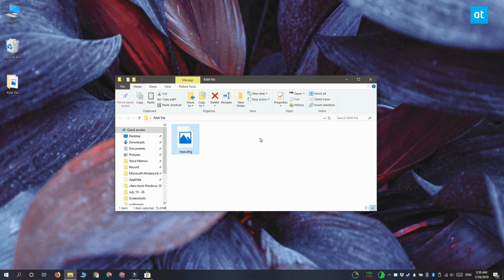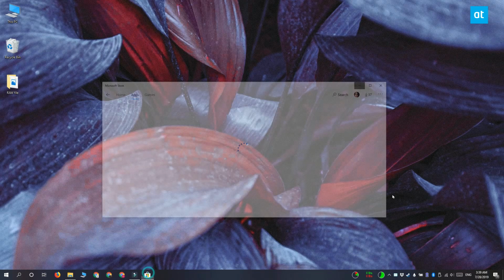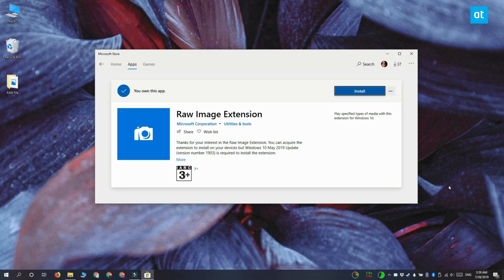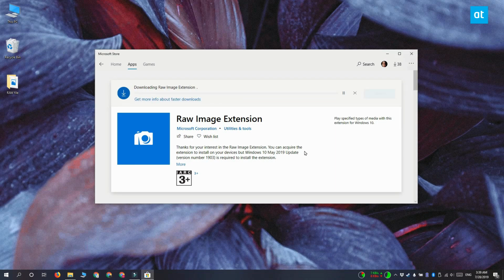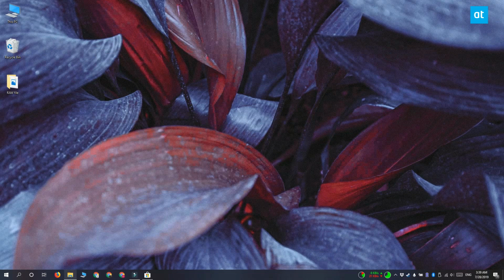How to enable thumbnail previews for RAW images on Windows 10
Cameras, real ones and not the ones on your phone, save RAW photos. RAW is a format in itself though RAW files may not always have this extension. Some will use DNG, others will NEF, ORF, etc. The format often depends on which camera was used to capture a photo but RAW is the general name given to these uncompressed photos.